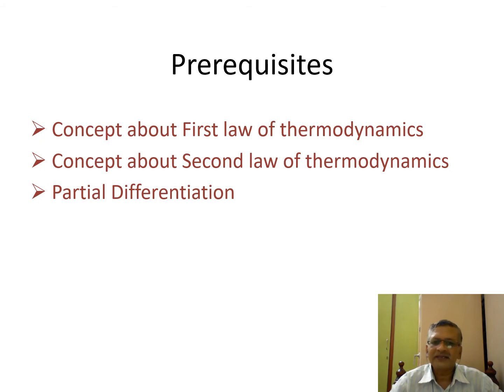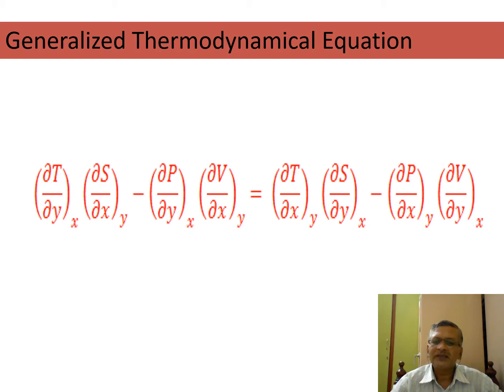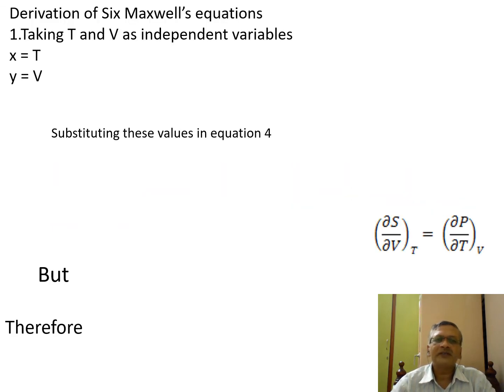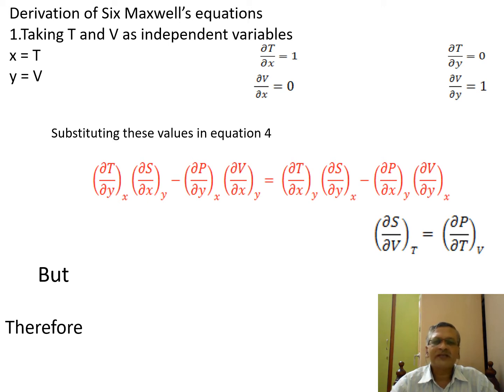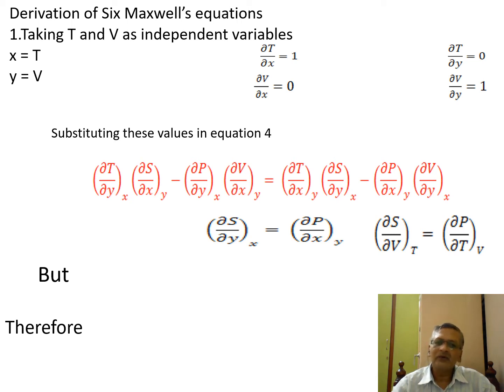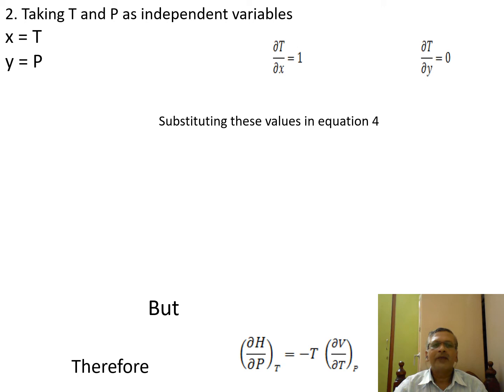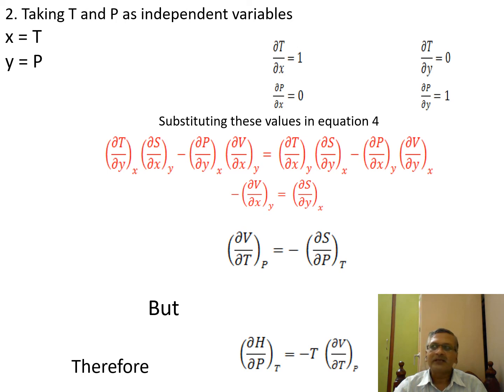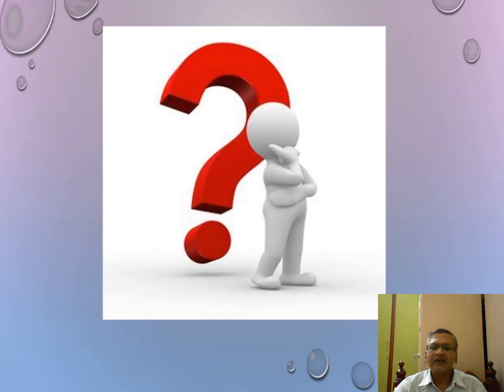Maxwells equation 2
Derivations of maxwells equations